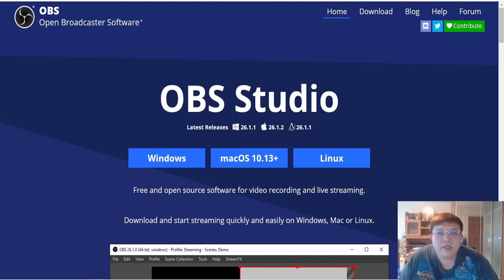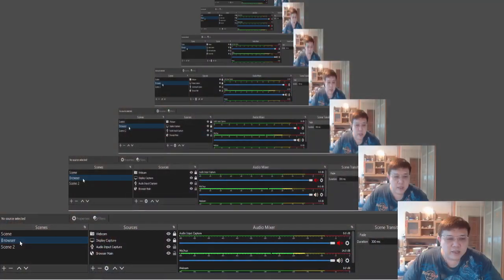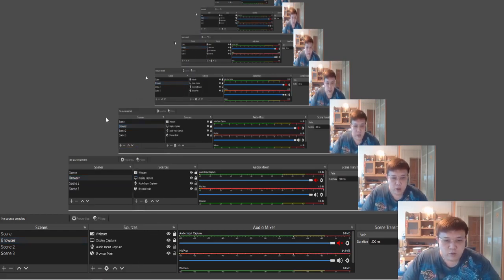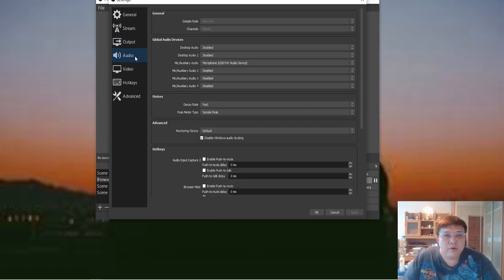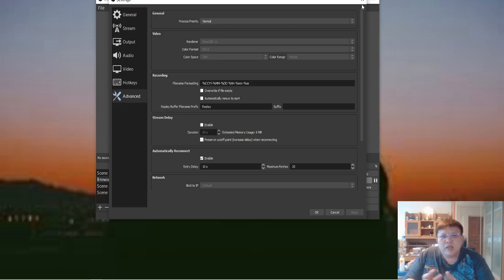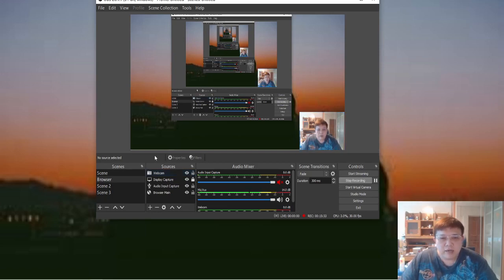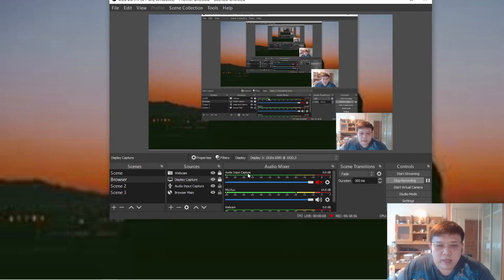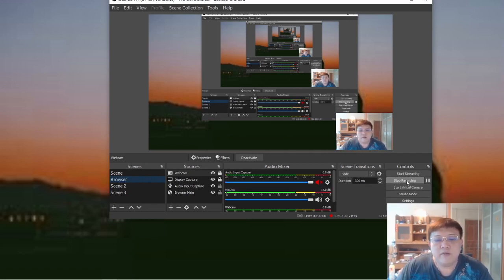HOW TO USE OBS FOR SCREEN RECORDING. SETTINGS FOR OBS.